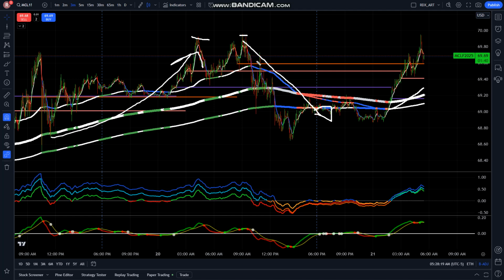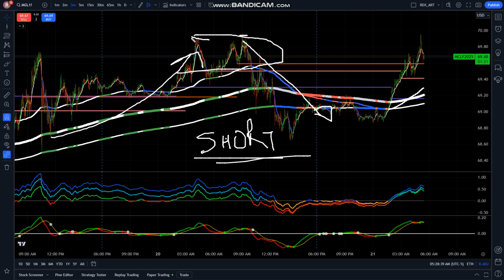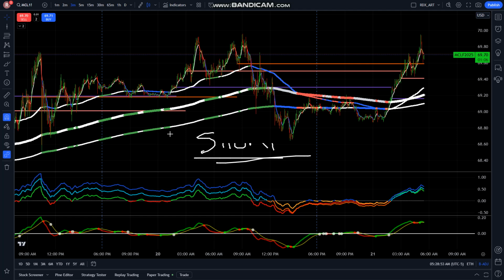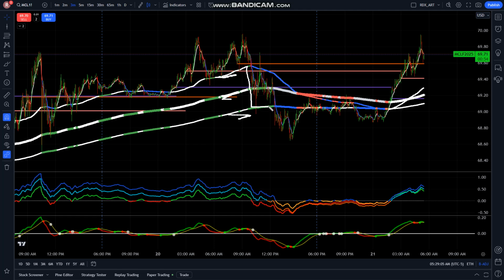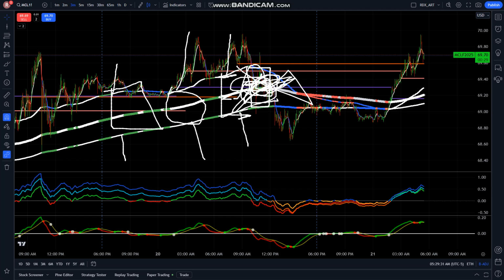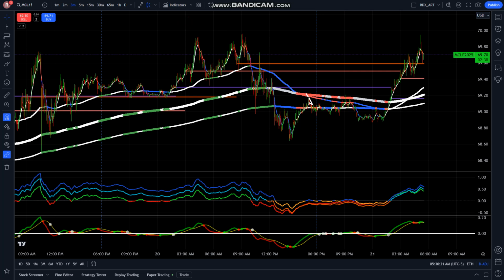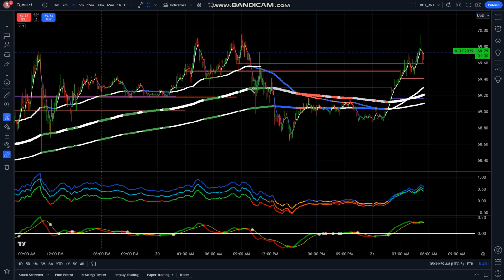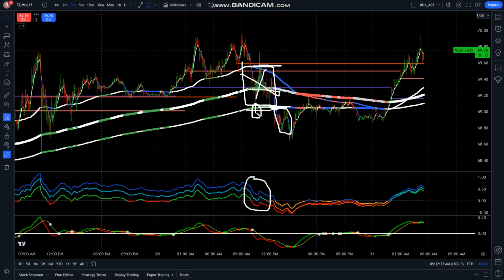Quad Trio - Price Action